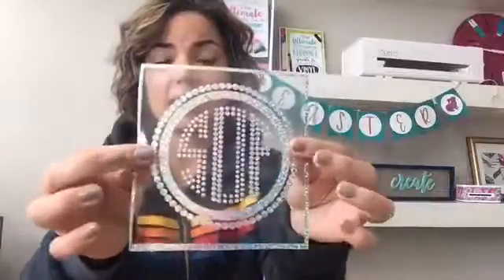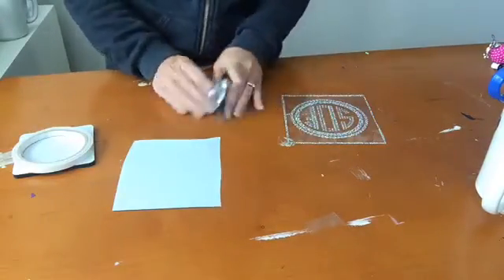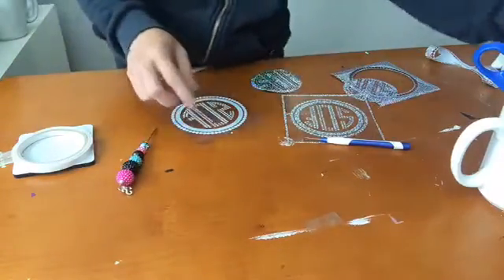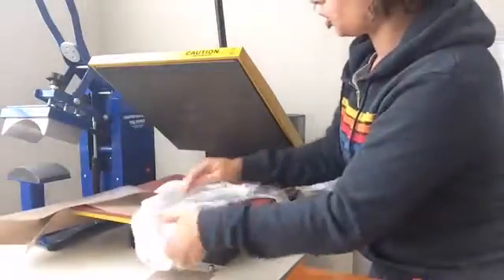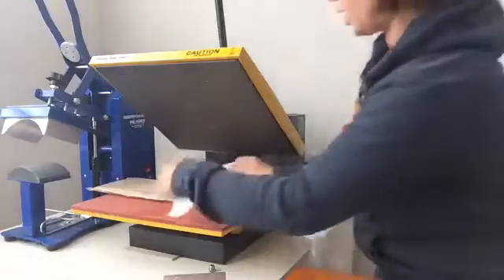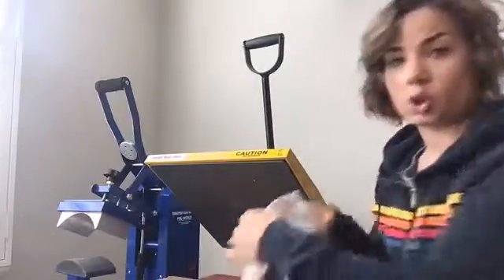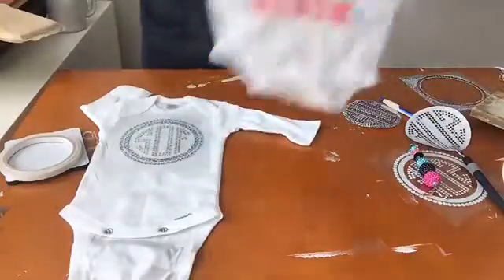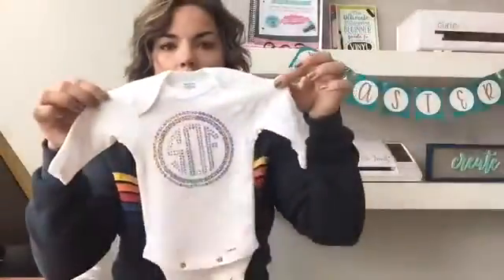How to Combine Rhinestone and HTV with Silhouette CAMEO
Sharing some of my favorite Rhinestone/HTV hacks today